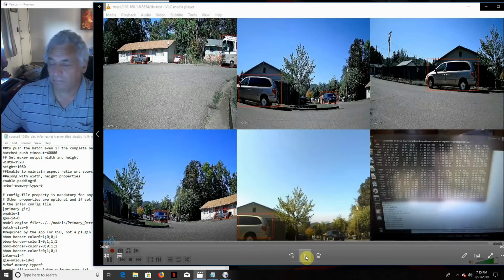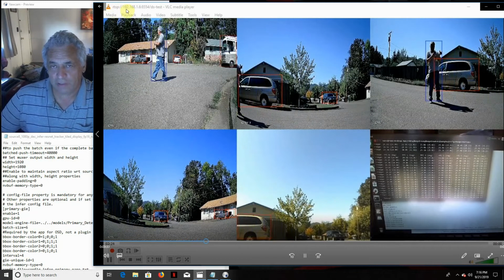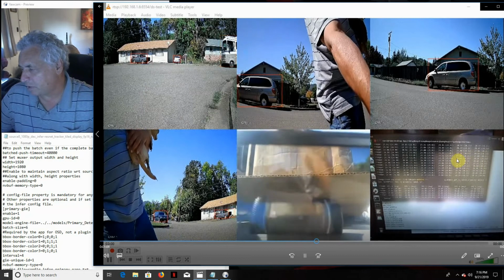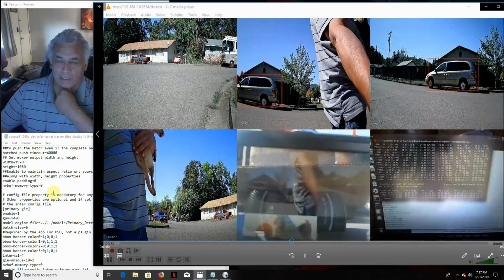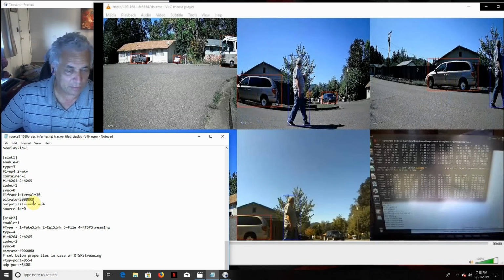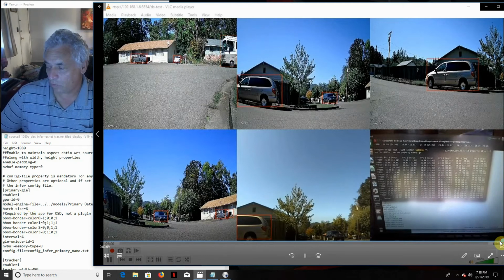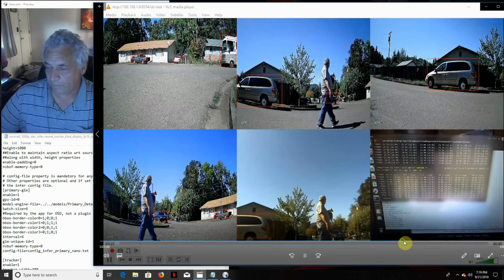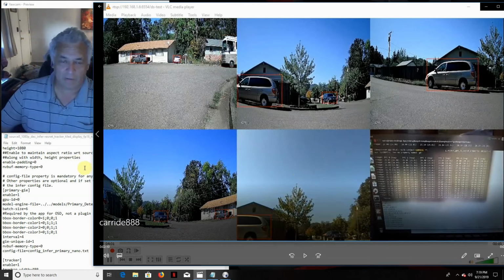Jetson Nano Deepstream + 4 I.P. Cams + 2 Webcams + RTSP Streaming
This is a video of my Jetson nano streaming to my network using 4 I.P. cams + 2 Webcams at 24 F.P.S. using RTSP